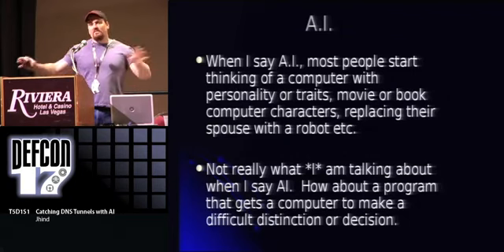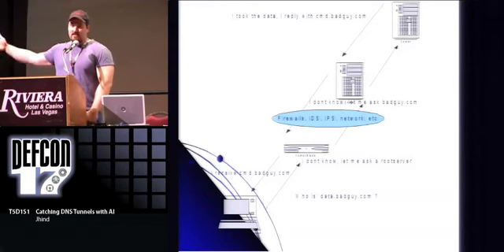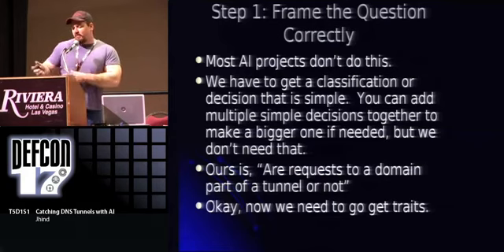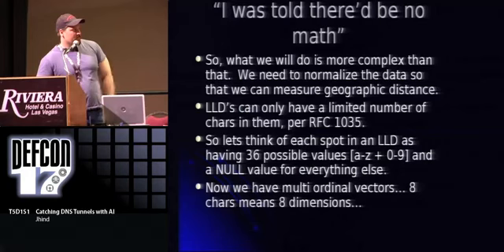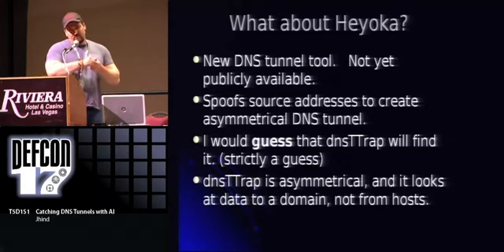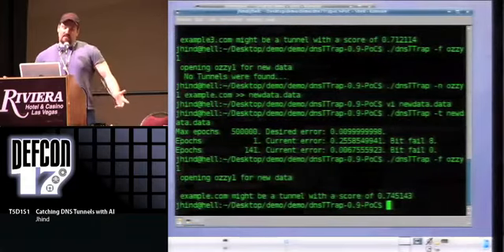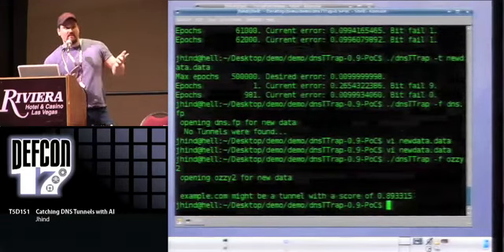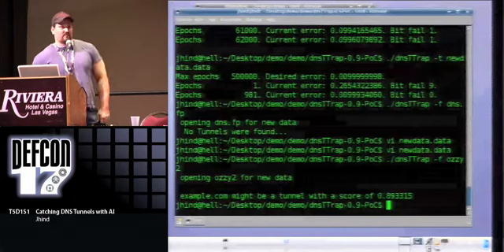DEFCON 17- Catching DNS Tunnels with AI - A Talk About AI, G